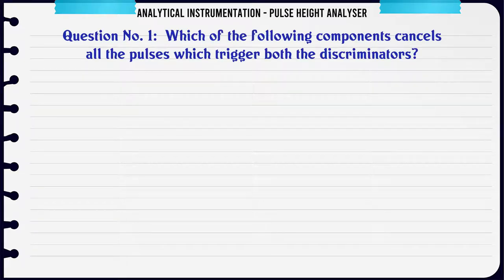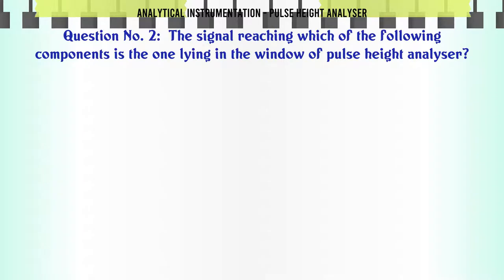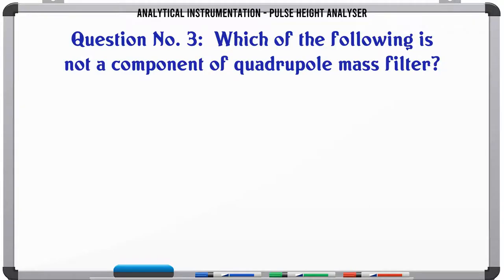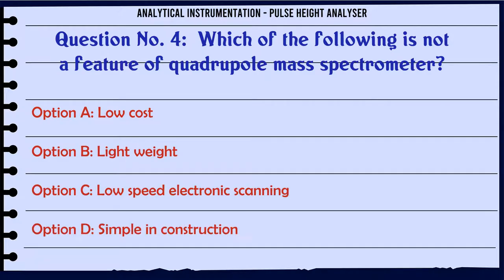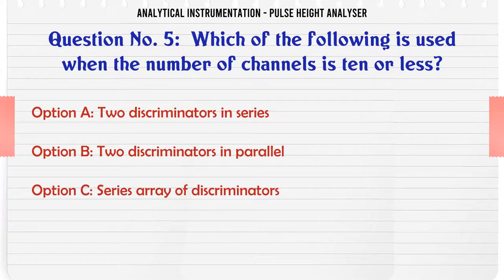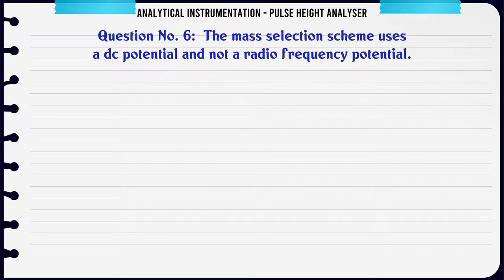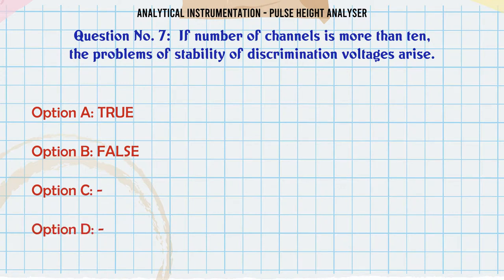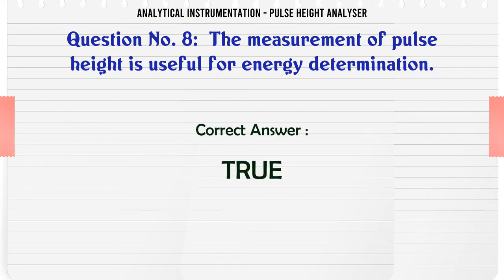MCQ Questions Pulse Height Analyser with Answers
Pulse Height Analyser GK Quiz.

Question and Answers related to Pulse Height Analyser

List of top 5 Questions:

Which of the following is not a feature of quadrupole mass spectrometer?

Which of the following is used when the number of channels is ten or less?

The mass selection scheme uses a dc potential and not a radio frequency potential.

If number of channels is more than ten, the problems of stability of discrimination voltages arise.

The measurement of pulse height is useful for energy determination.

Content of this Video:

MCQ question answers for Pulse Height Analyser